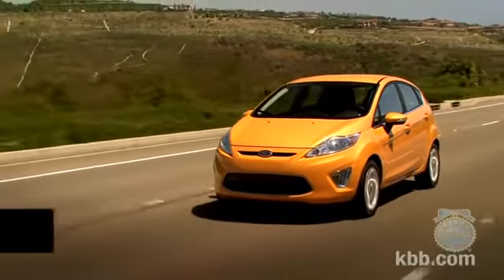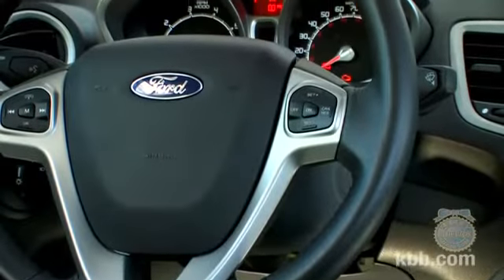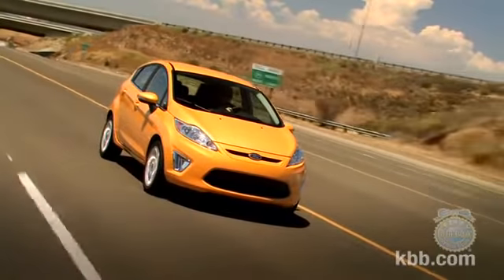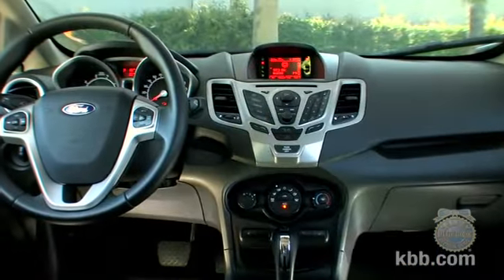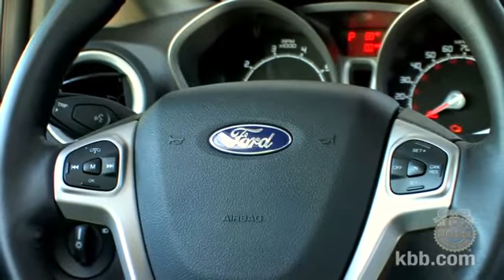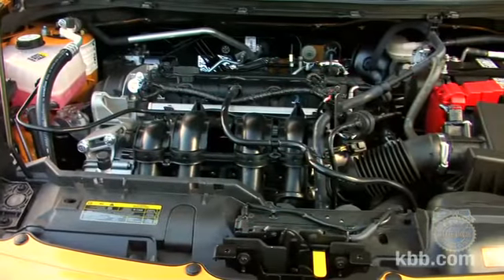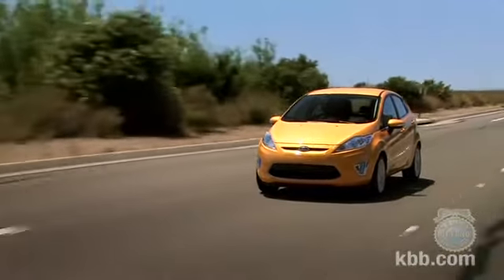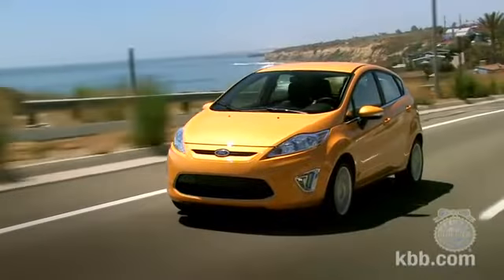Ford Fiesta 201 - Kelley Blue Book HQ